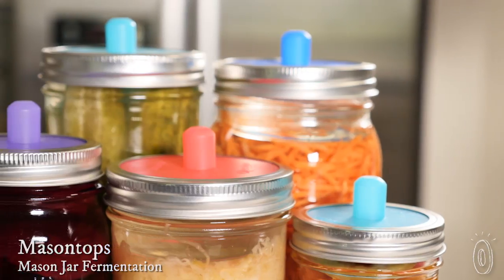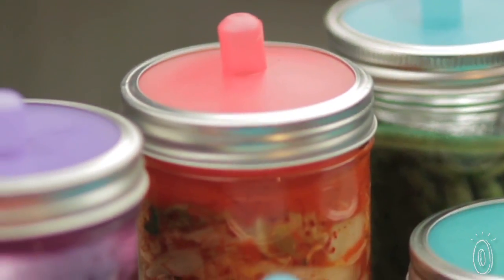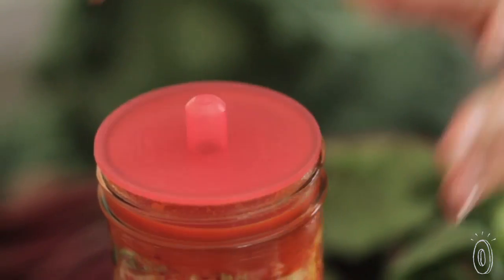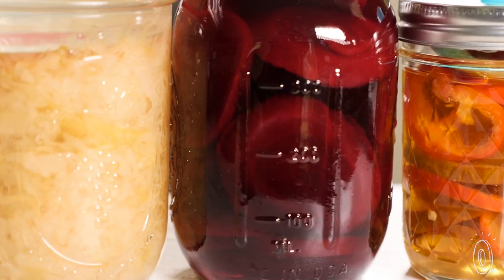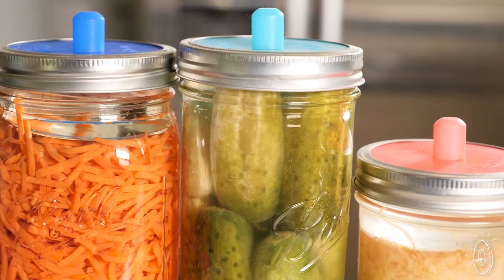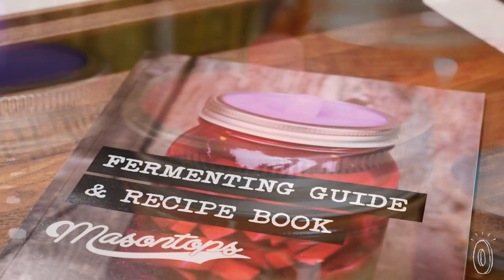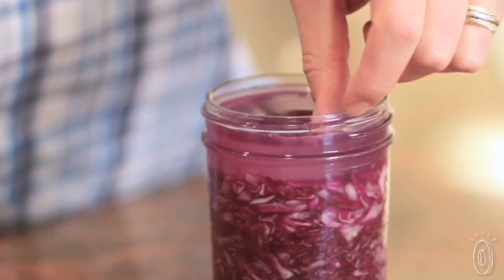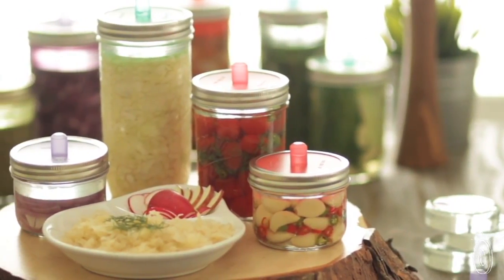Masontops | Mason Jar Fermentation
Take the guesswork out of home fermentation. This mason jar fermenting lid creates the perfect anaerobic environment to make sauerkraut, pickles, kimchi, and other ferments.

There’s less daily maintenance, too, compared to other techniques. The lid keeps air out but is designed to let gases escape, so you don’t have to burp it every day. Plus, mason jars are pretty easy to get a hold of—you can even use ones you already own. Just screw the airlock lid onto jar and wait for the good bacteria to emerge.

Fermentation is good for you because of that bacteria. It can boost your gut health, strengthen your immunity, and improve your body's ability to absorb nutrients.

Whether you’re experienced or new to the craft, Masontops’ kit equips you with everything you need (instructions, recipes, glass weights, and even a vegetable tamper to help release release the veggie’s brine directly in the jar).

Make room on your counter for your very own batches of fermented goodness. Your gut will thank you.